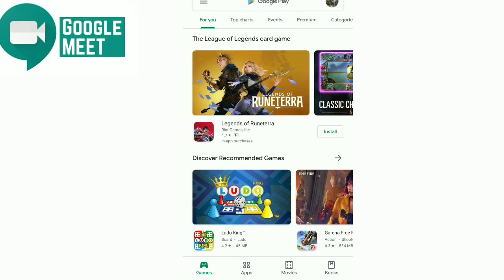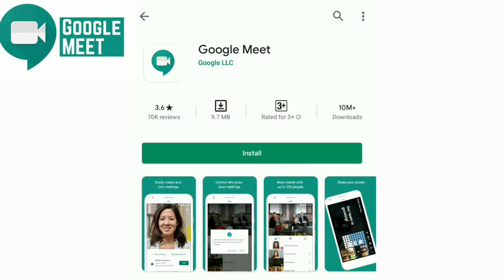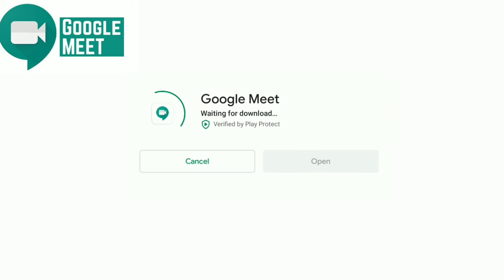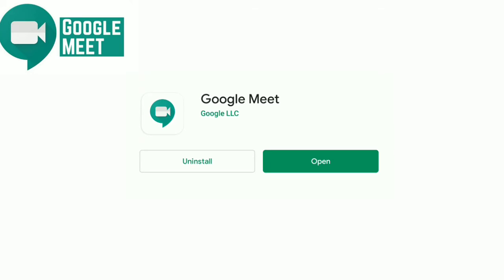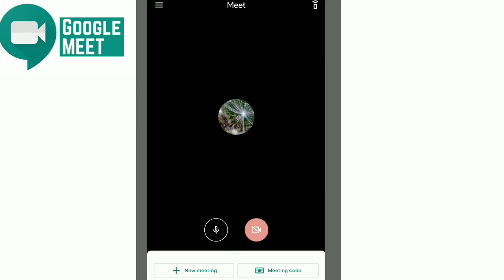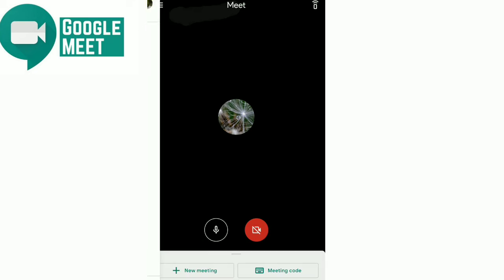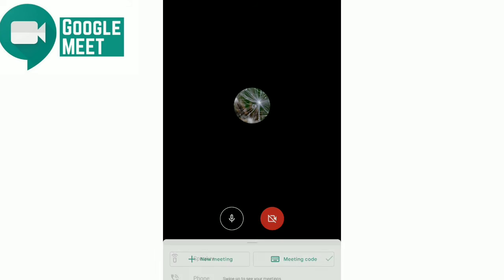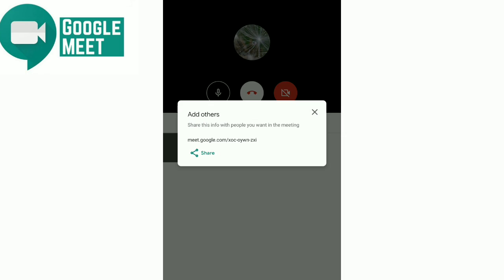Google Meet video update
Google meet update for the first time with google meet hangouts video and audio mode for free. In this latest update of google meet we can chat or use this google meet for video conferencing for free from any where of the world and also we can add participants into google meet and make this google meet conferencing enjoyable
**UPDATE** Google has just announced to create and join meeting  remove other participants in a meeting.